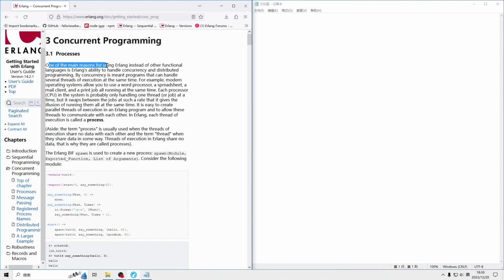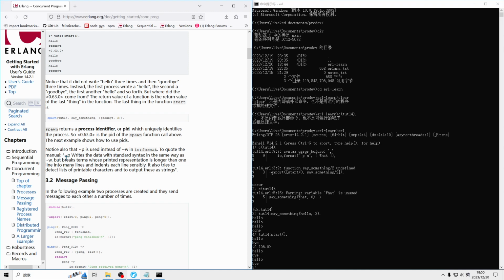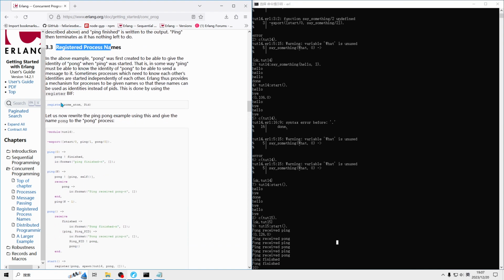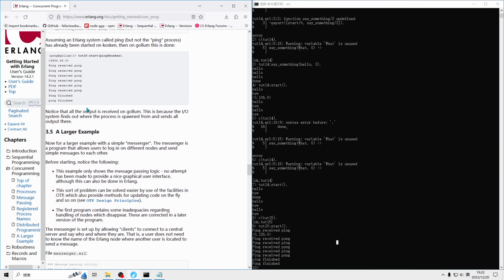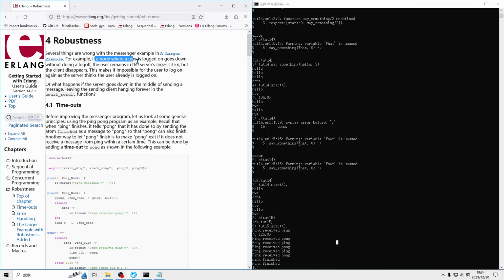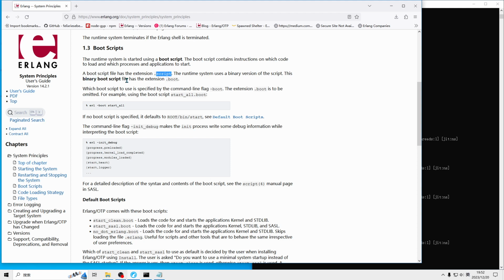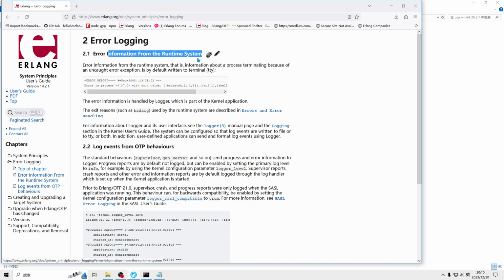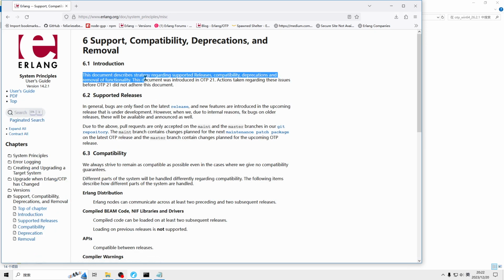erlang语言学习第二部分